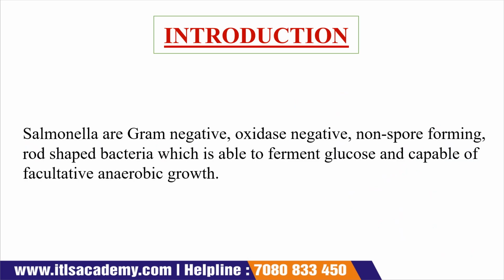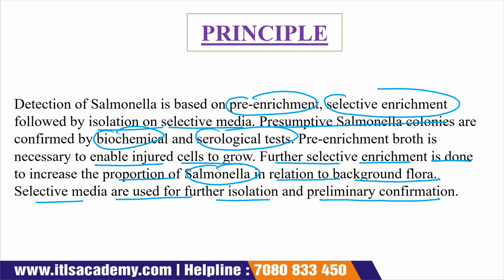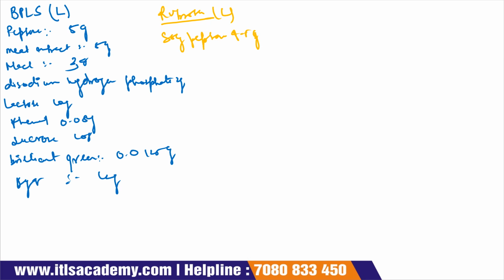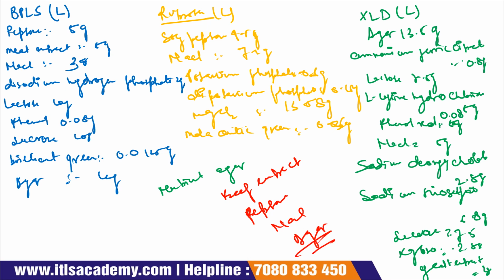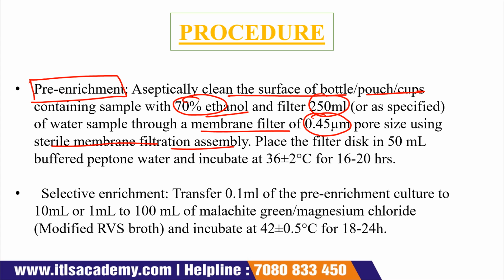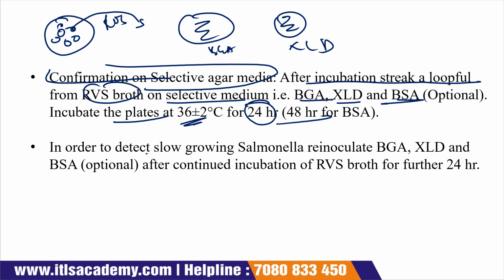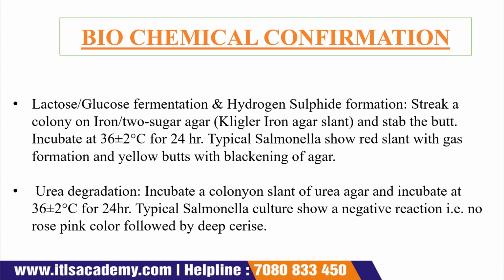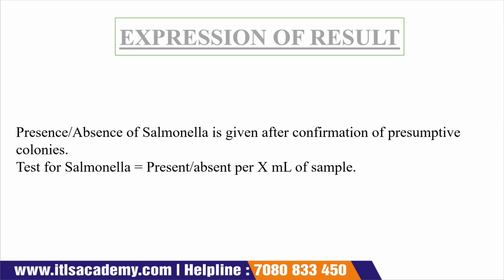Lecture 36 Detection of Salmonella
Is Enterococci Detection REALLY More Accurate With New Methods